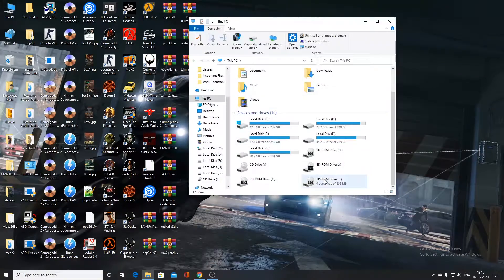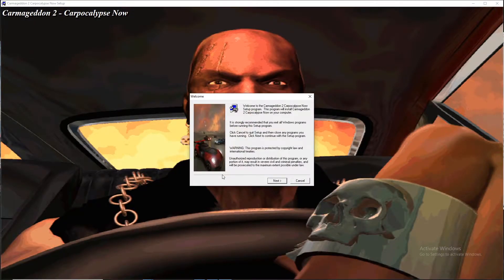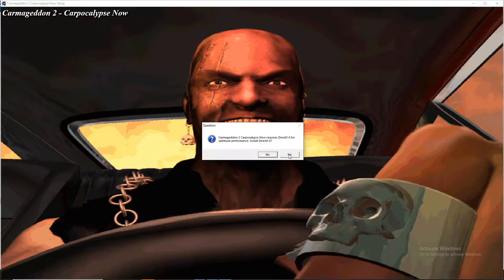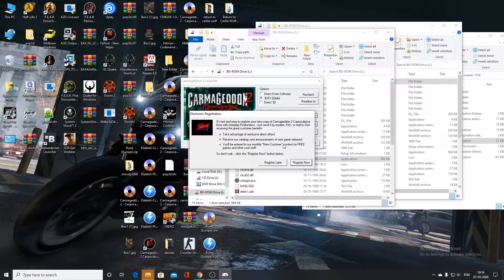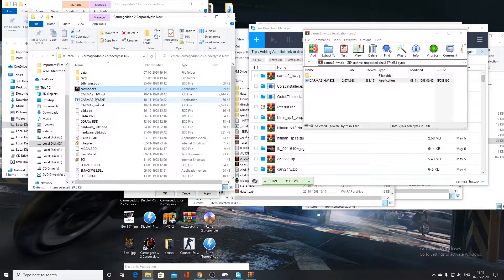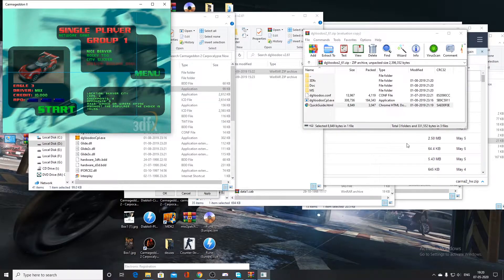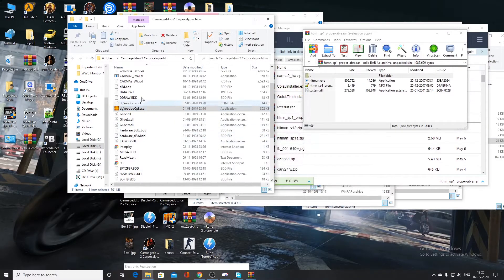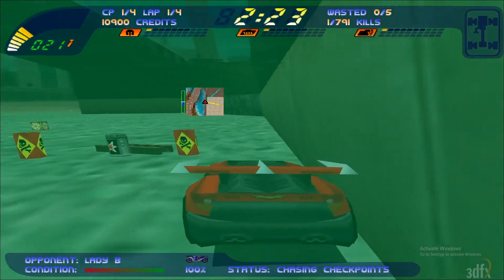Fixing and playing Carmageddon 2 Carpocalypse Now on Windows 10/7/8.1/8/Vista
NOTE: IN D3D mode, sound won't work. In case sound doesn't work in Glide or Software mode, DSOAL will fix the issue. For me, DSOAL didn't work in D3D mode.

In this tutorial, you can learn how to install Carmageddon 2 Carpocalypse Now on a modern Windows Operating System. The game has been an issue to run on new systems and this tutorial fixes the problems.